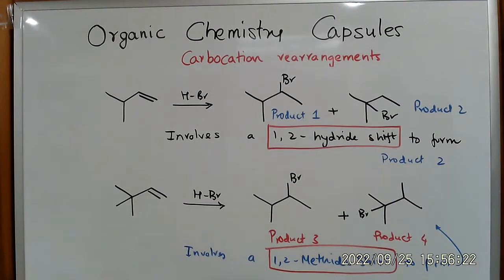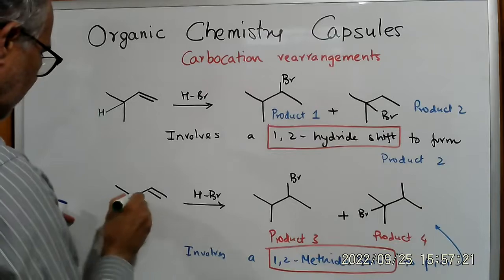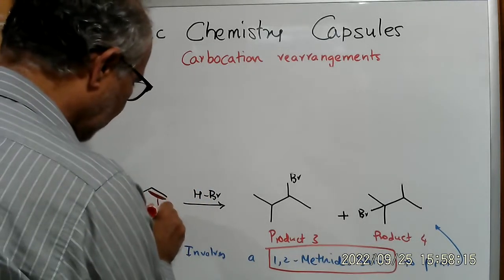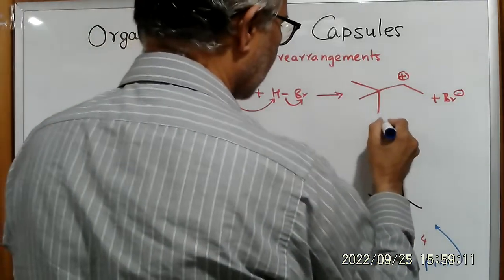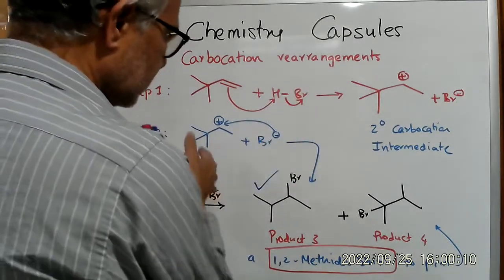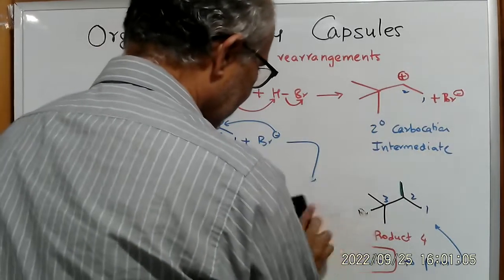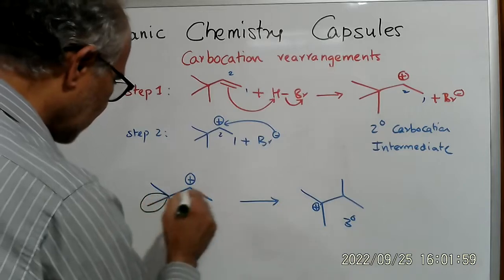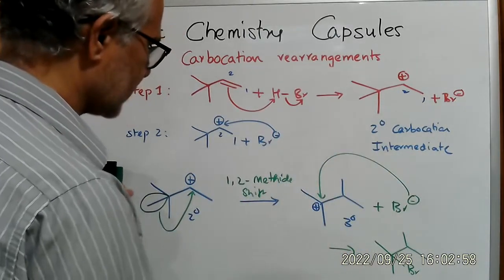Carbocation rearrangements 2 1,2 methide shift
Carbocations undergo various rearrangements to become more stable, if possible. In this video, we explore what is termed a 1,2-methide shift which is pretty similar to a 1,2-methide shift. We use the addition reaction between 3,3-dimethyl-1-butene and HBr.